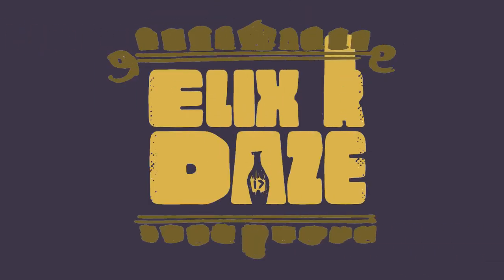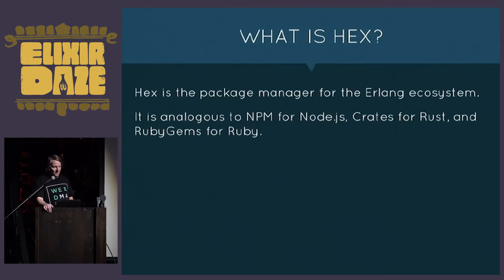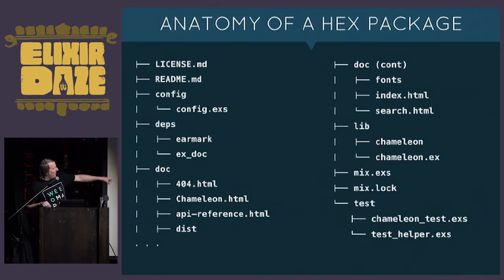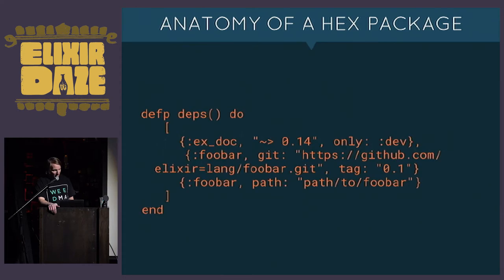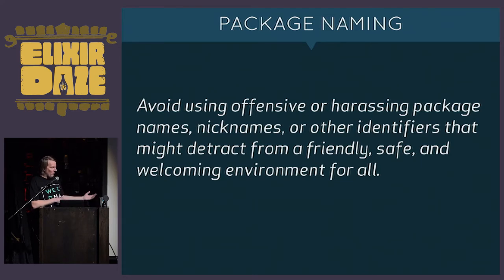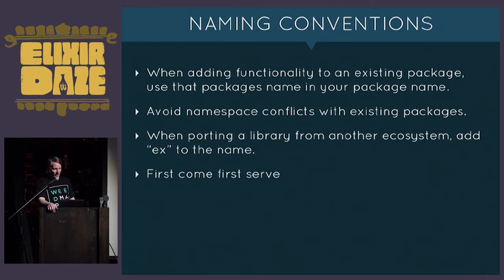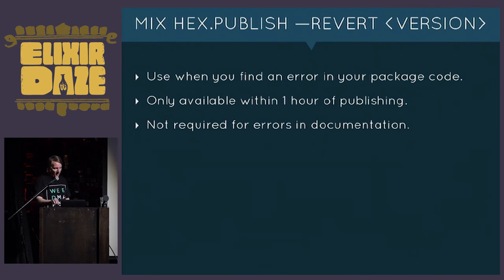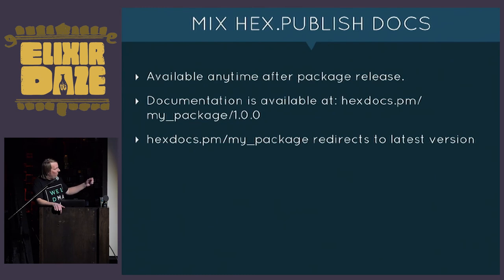ElixirDaze 2018 - A Deep Dive Into Hex by Todd Resudek